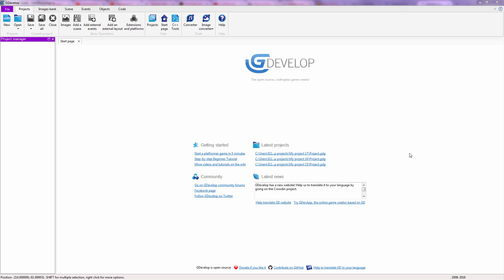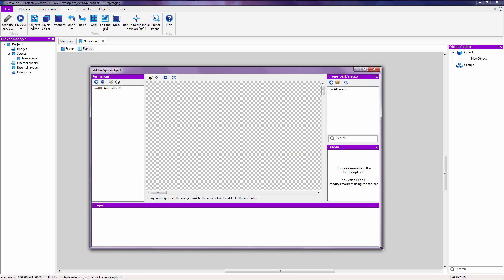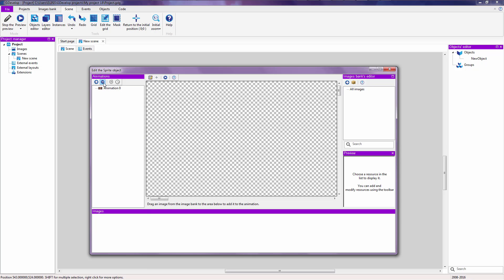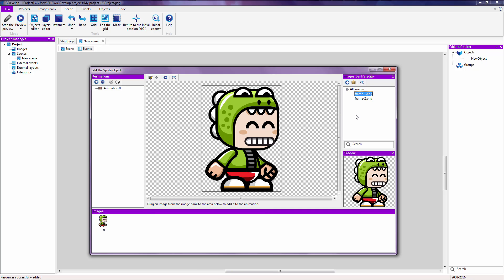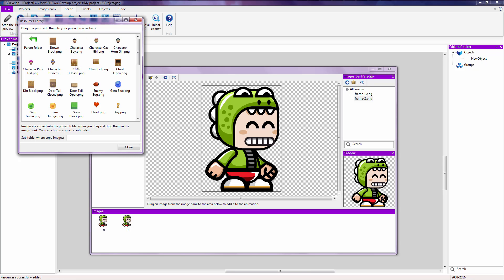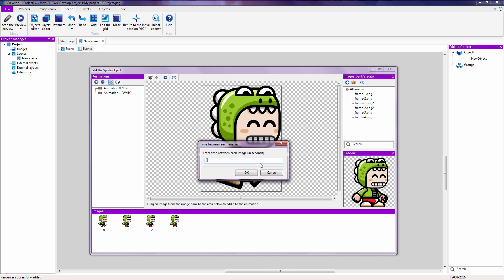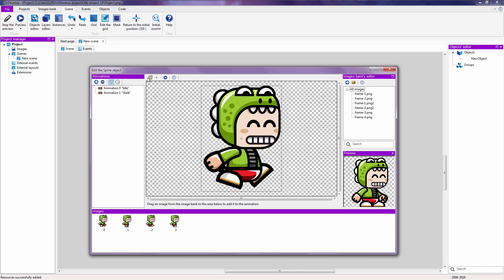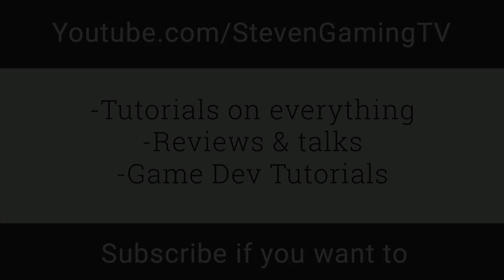GDevelop tutorial 4 - Sprite editor & Animations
The sprite editor allows you to manage your sprites and animations.